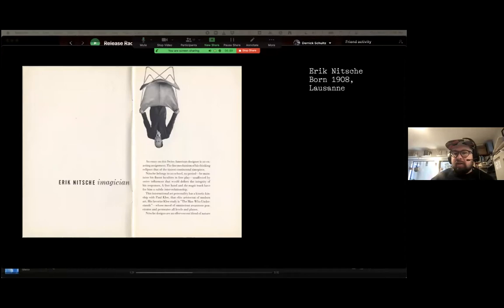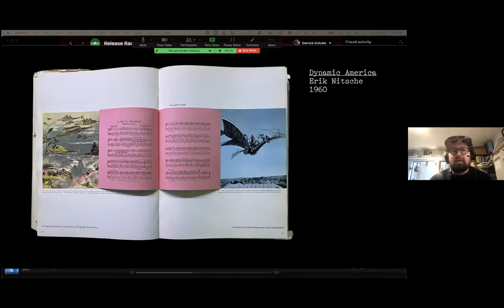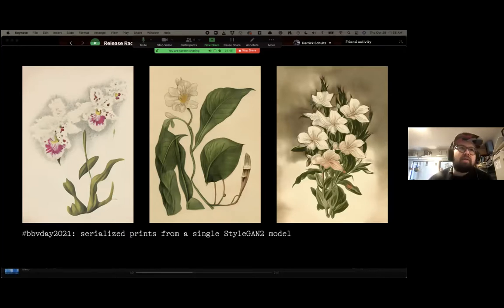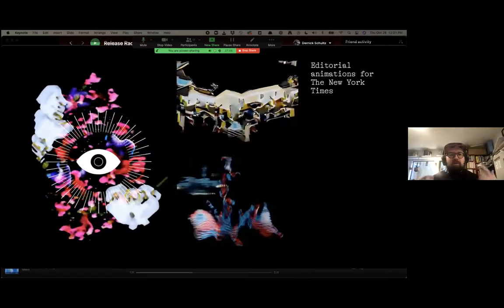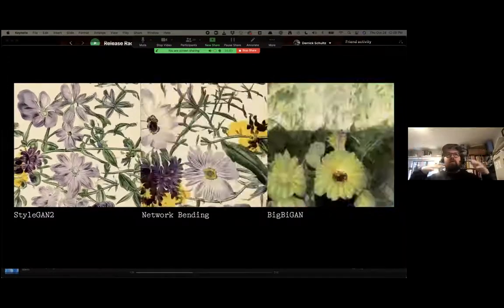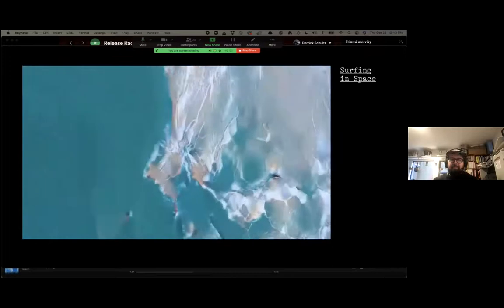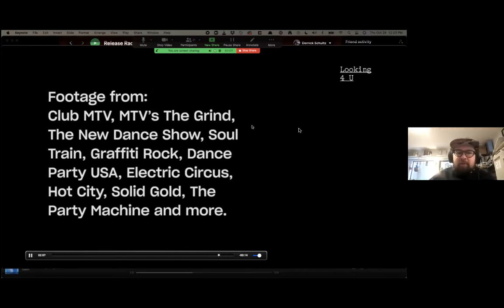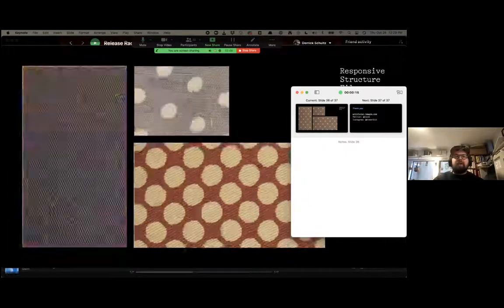Artist Talk @ HSLU (October 28, 2021)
A talk I gave about my experimental film work a HSLU.